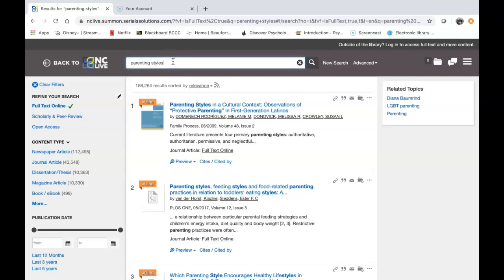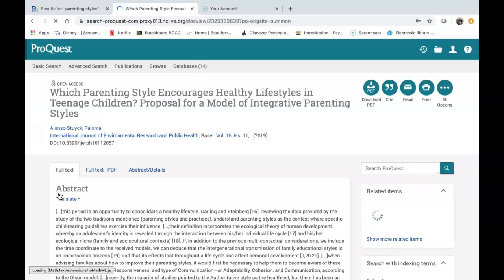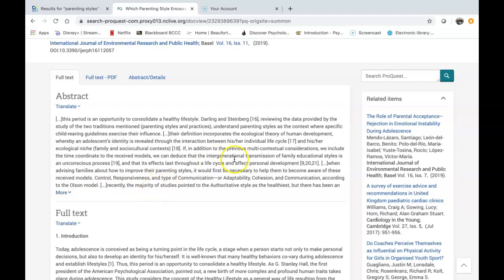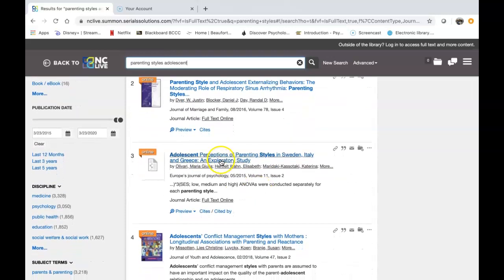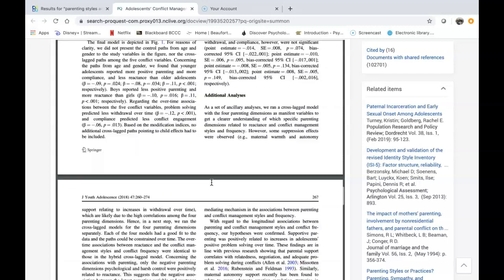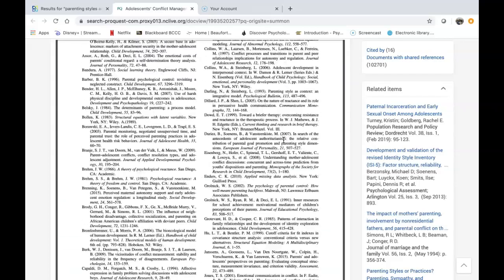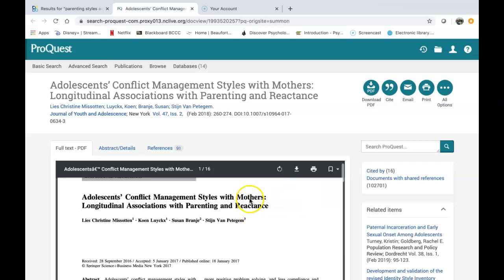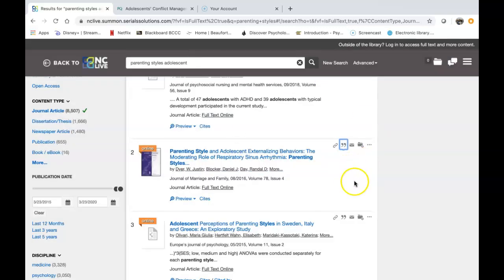Browsing NC LIVE